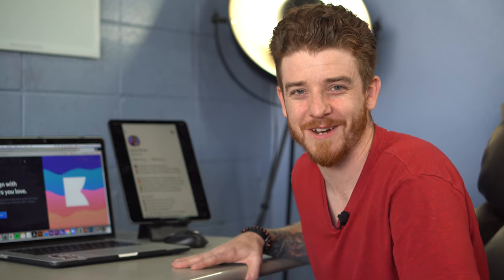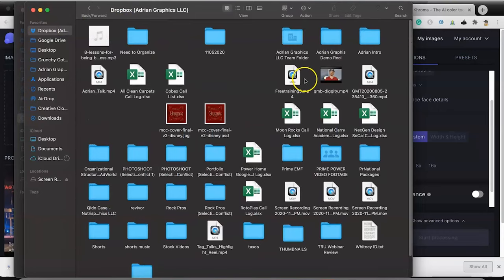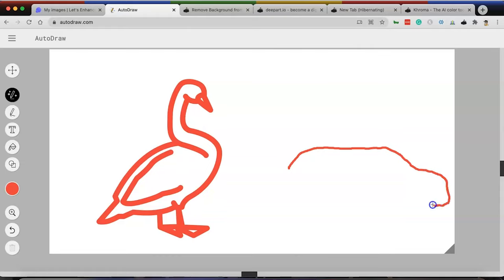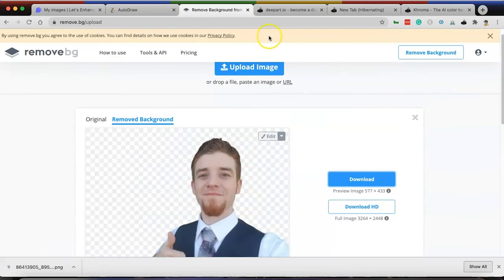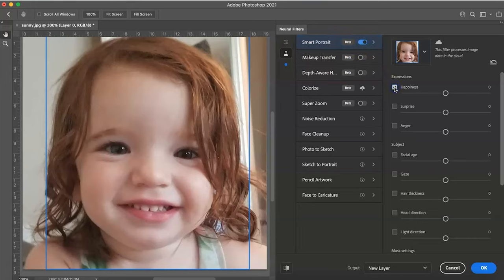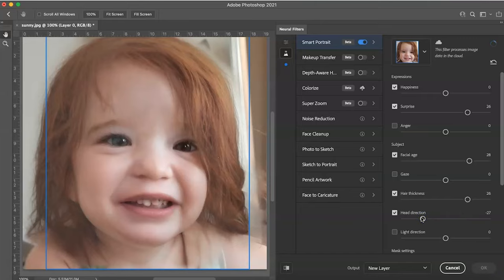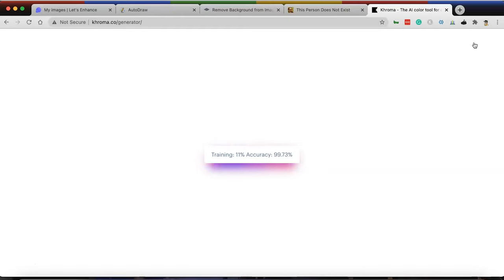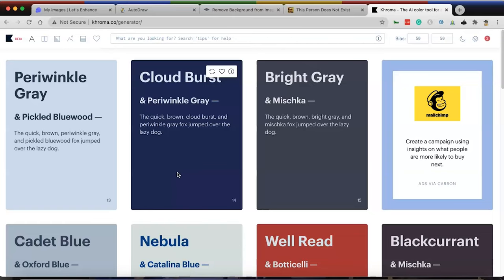7 Online Design Tools Every Graphic Designer Needs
7 Design Website Tools Every Graphic Designer Needs
There 7 graphic design resources and tools will help you save time, and energy. The coolest part is they are all built on Artificial Intelligence. My favorite being Adobe's new Neural Filter. Let me know with Design tool you love the most.

00:00 - Intro
00:23 - Letsenhance.io
03:30 - Autodraw.com
05:29 - Remove.bg
06:36 - Rosebud.ai
07:48 - Thispersondoesnotexist.com
08:18 - Adobe Neural Filter in Photoshop
11:20 - Khroma.co